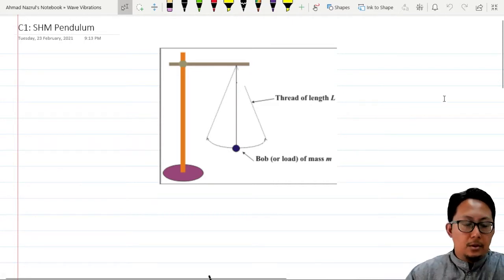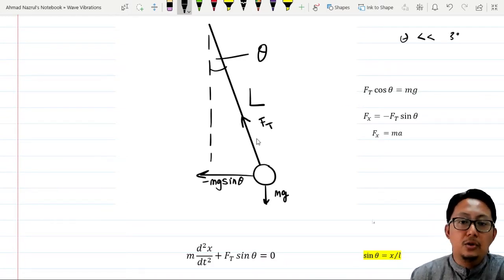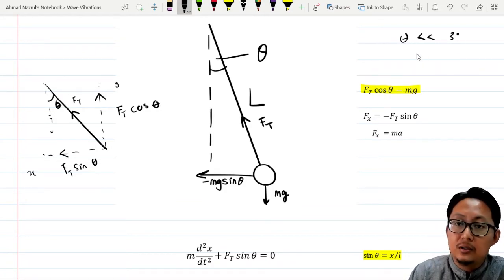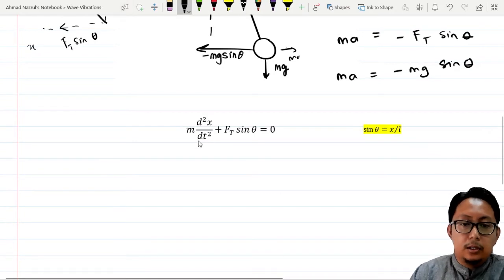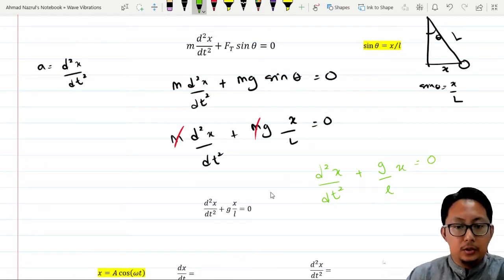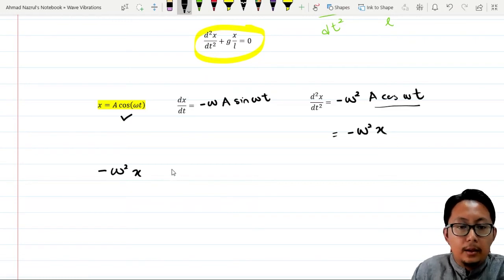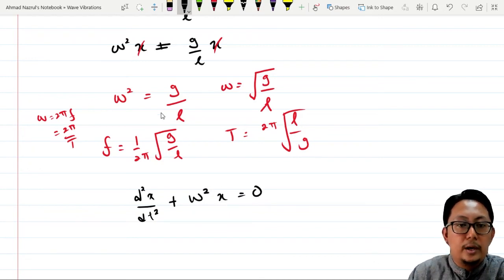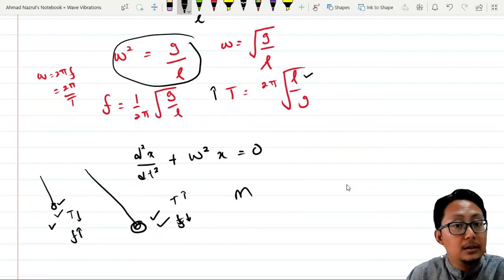Wave and Vibration | Chapter 1: Simple Harmonic Motion, Pendulum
Dr Nazrul

SFS1053 Wave and Vibration
Faculty of Science and Technology, Universiti Sains Islam Malaysia

Chapter 1